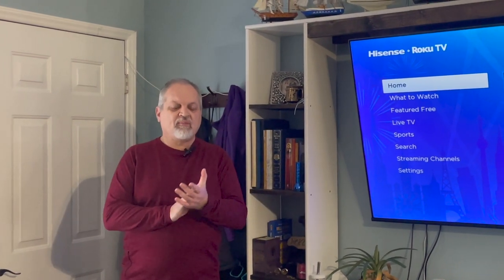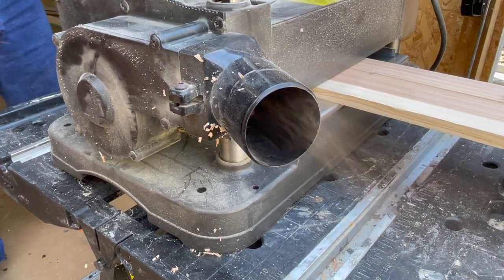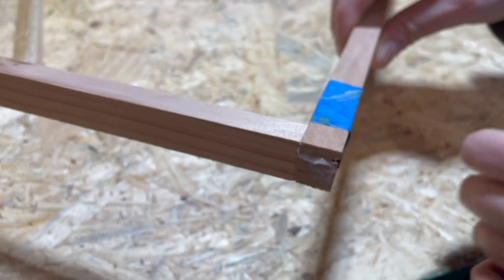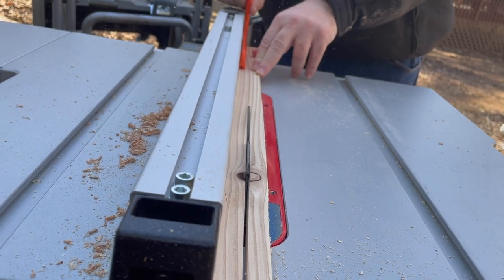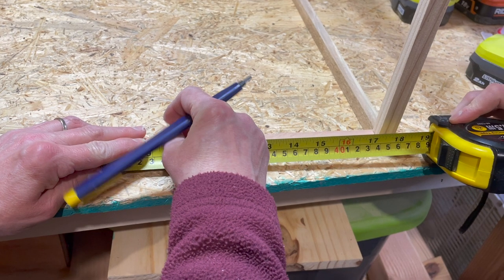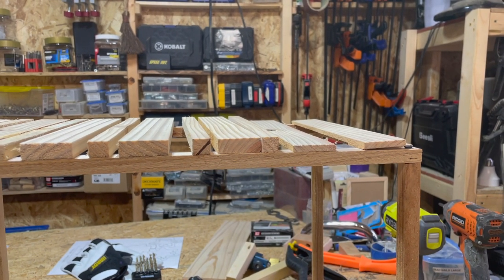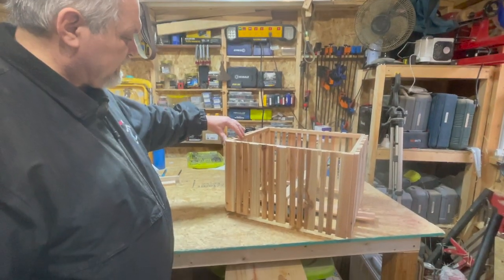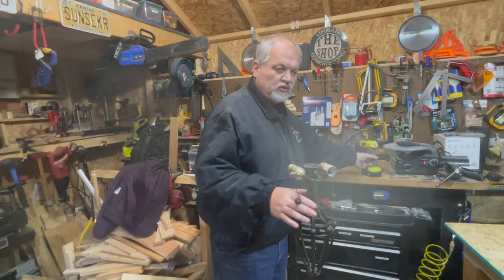Why spend $200 when you can have the same DIY Wood lamp shade for $20? Save yourself time and money!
Learn how to build a wood shade from cedar for under $20.00, it retails for hundreds of dollars